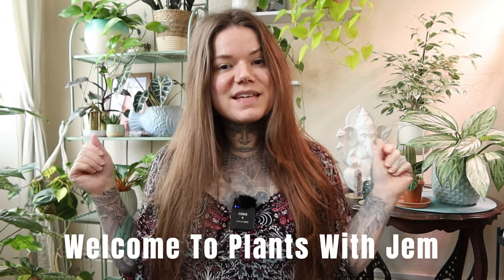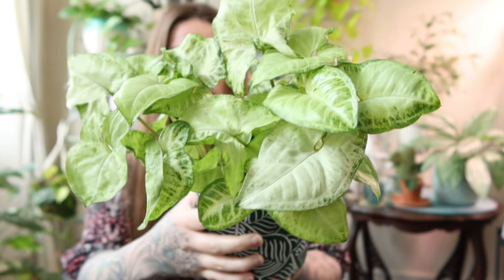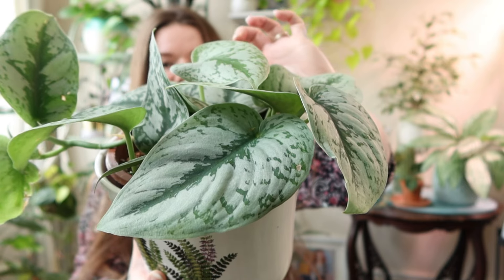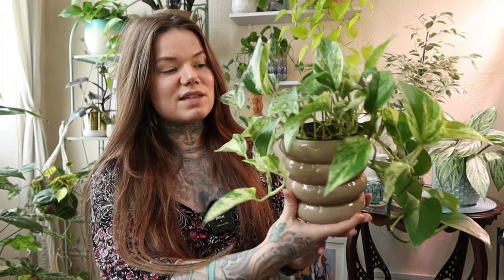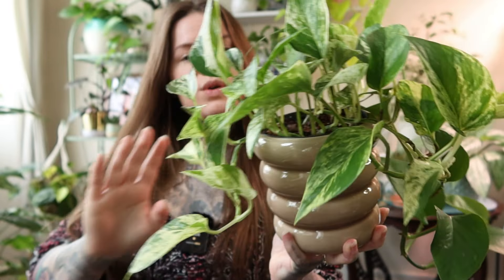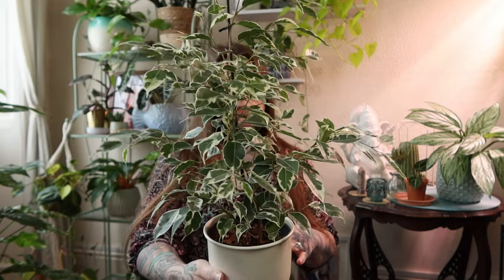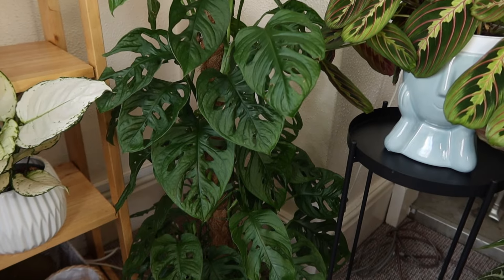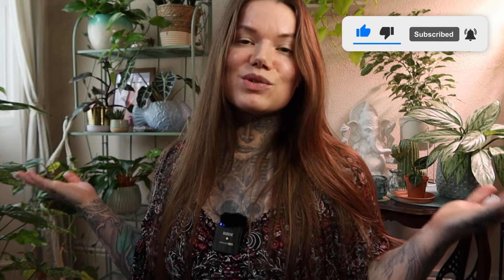TOP 10 COMMON INDOOR PLANTS For A Cosy Living Room Jungle Vibe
Discover my top 10 favourite common house plants for that indoor jungle feel to your home. Are you looking for easy, affordable houseplants that will be low maintenance to care for? These indoor plants wont let you down!

CHAPTERS
00:00 Intro
00:19 Syngonium Pixie
01:40 Scindapsus Pictus Trebie Exotica
03:02 Pachira Aquatica Money Tree
04:05 Epipremnum Pinnatum Marble Queen
05:29 Goeppertia Makoyana/Calathea
07:04 Rubber Plant Ficus Elastica
08:48 Umbrella Plant Schefflera
10:26 Ficus Benjamina Weeping Fig
12:10 Monstera Adansonii
13:06 Dieffenbachia